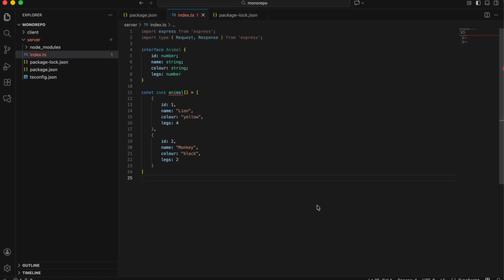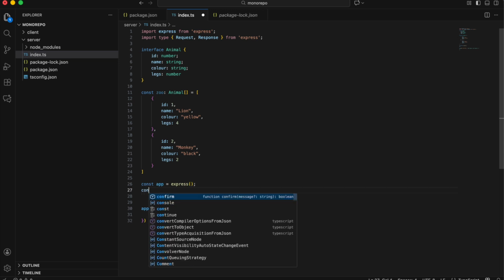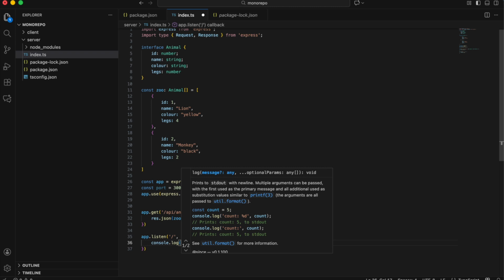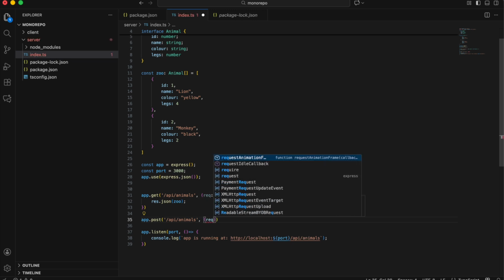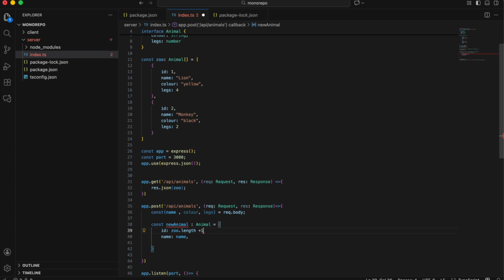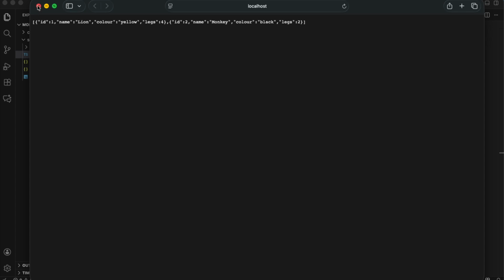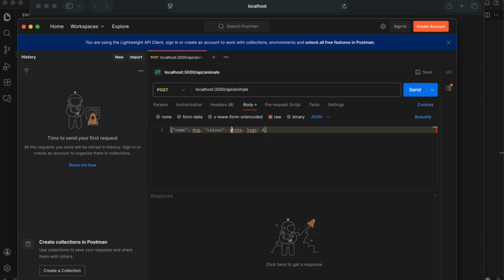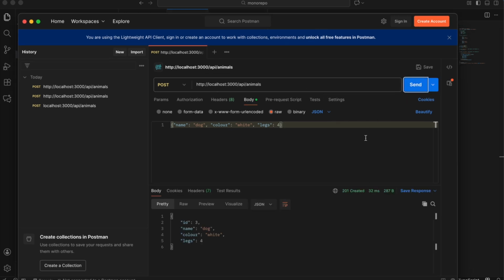Building Your First GET and POST Routes with Express